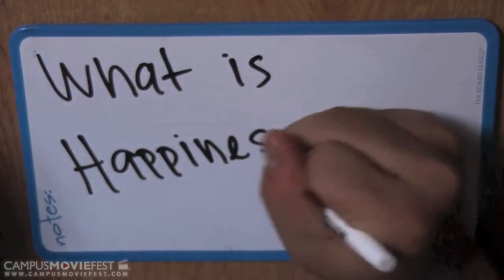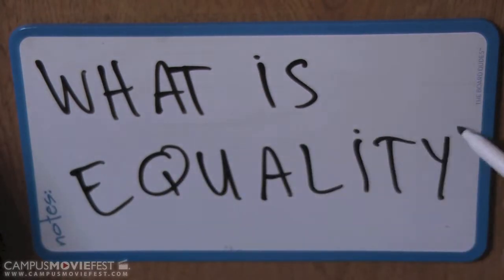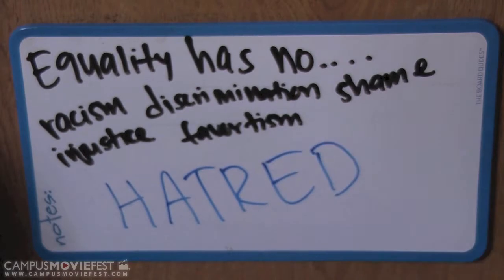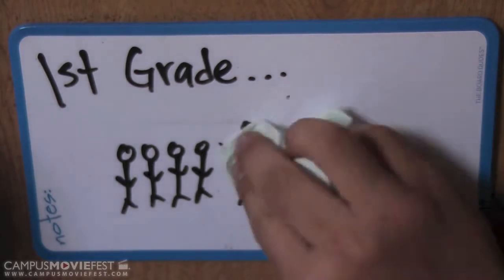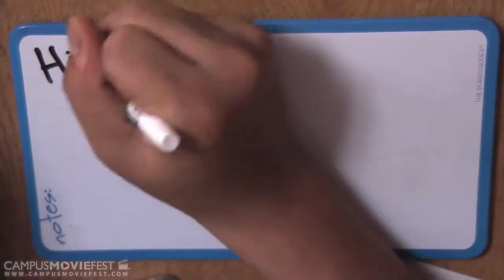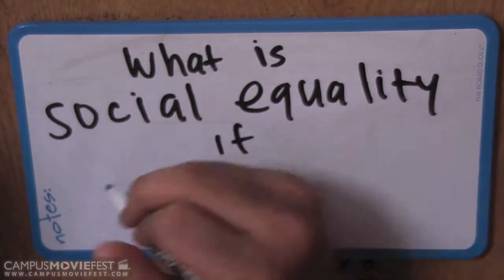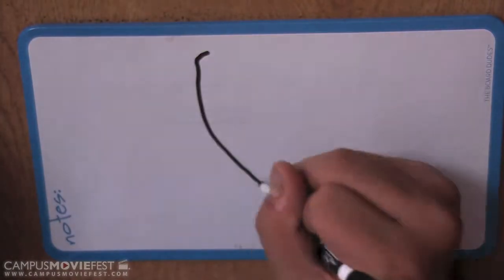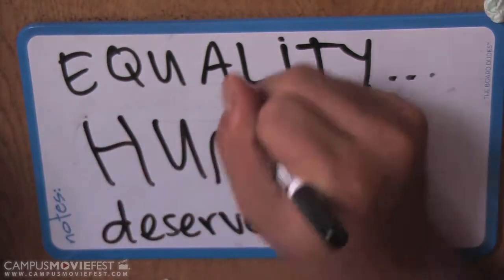kkkssss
Created by the crew at University of San Francisco in 2013 as part of Campus MovieFest, the world's largest student film festival.

kkkssss Cast & Crew :
mark - Captain
with

More info - CMF Campus MovieFest movie short film festival fest five minutes '5 minutes' 'short film' 'one week' university college coed student 'film festival' 'world's largest' University of San Francisco 2013 '7 days' seven